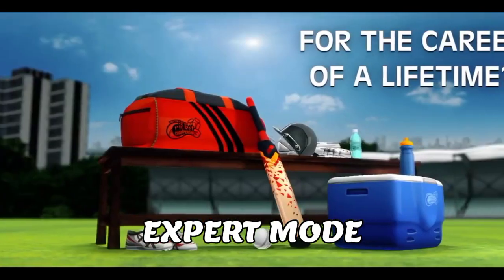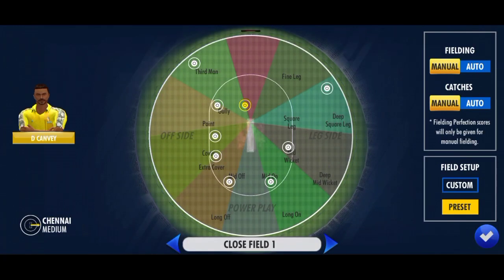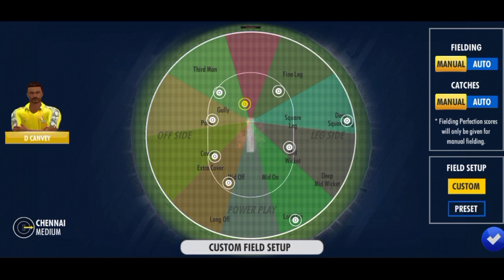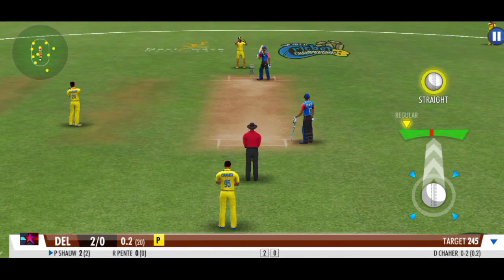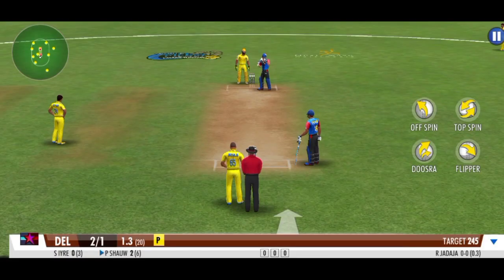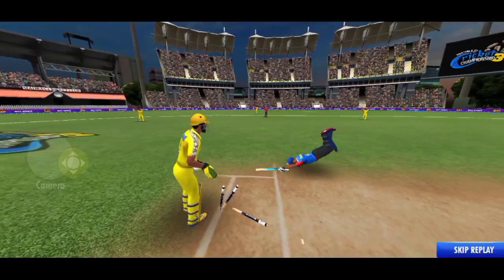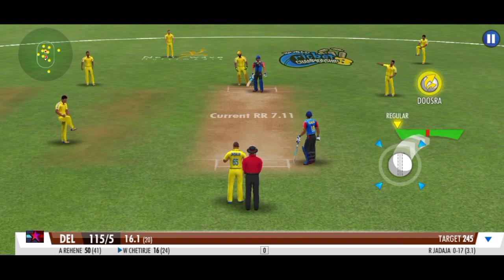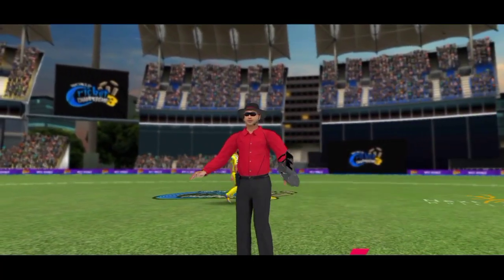How To Take Wickets In Every Ball - New Version Expert Mode | Super Tricks | wcc3 Get Wicket Tamil